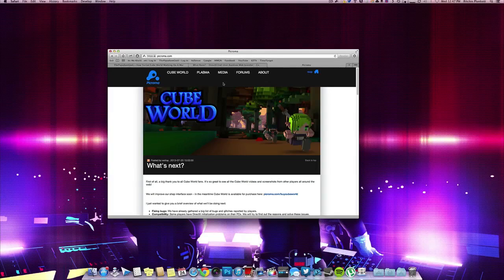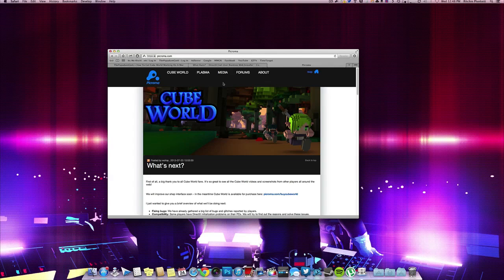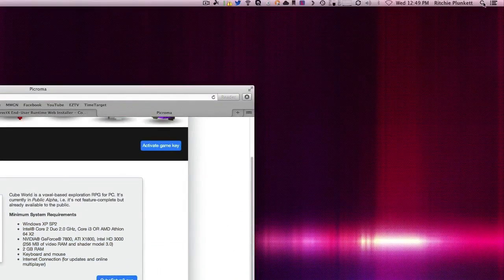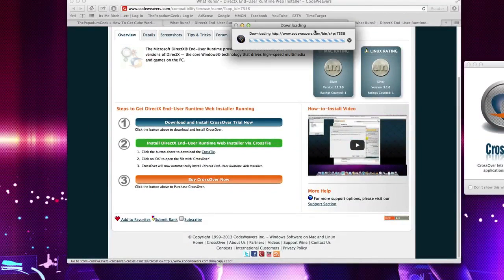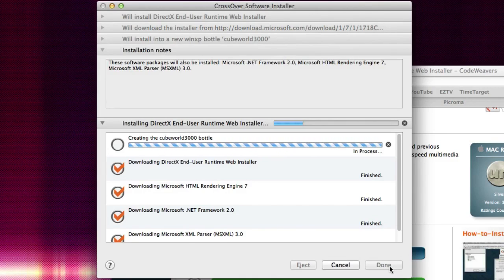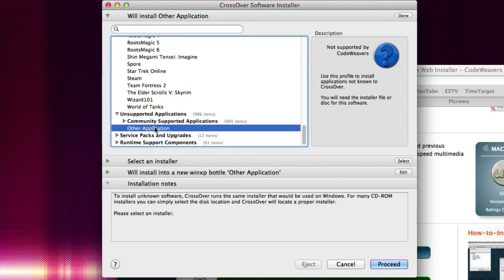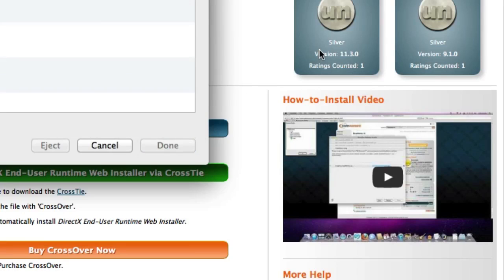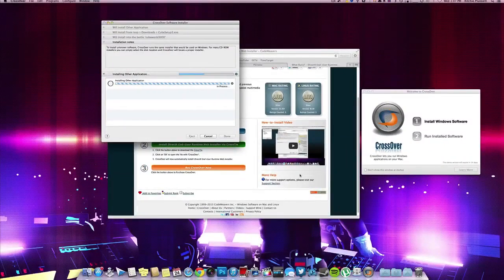How To: Install Cube World On A Mac #2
95%

UPDATE!!! Instead of installing the direct X plugin go here. It will automate everything for you. It is the exact same thing but it might solve some issues.

UPDATE!!! If you are having registry problems "StrikerHD12345" found a wiki how to possibly fix the issue. Good work team!

Here is a tutorial for you guys who were having troubles with the new CrossOver update.